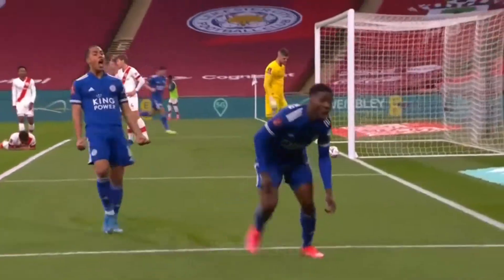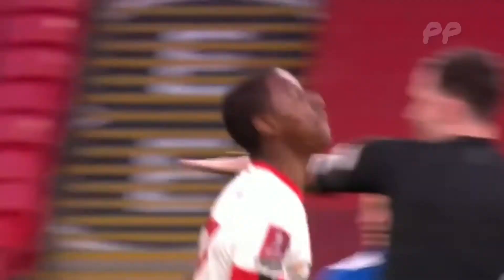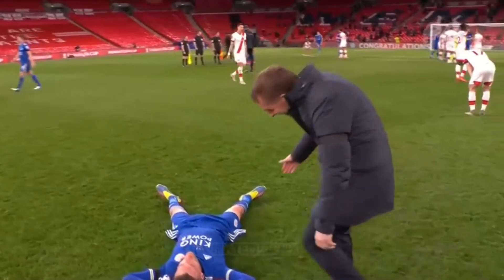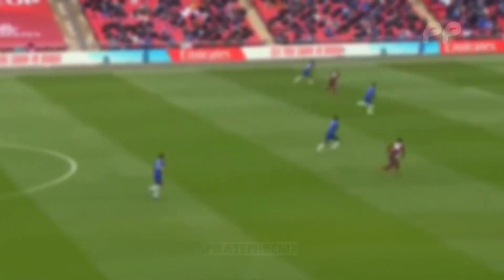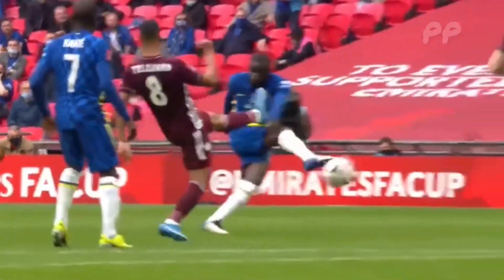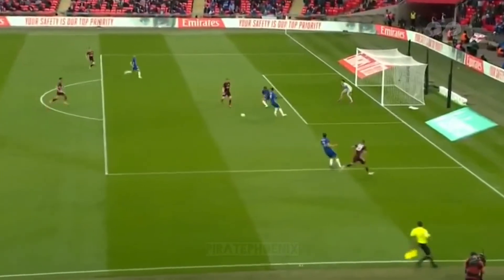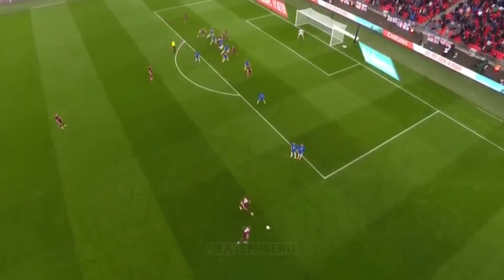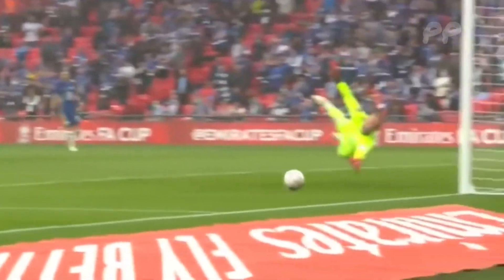Leicester city FA cup winners●Road to Final 2020/2021